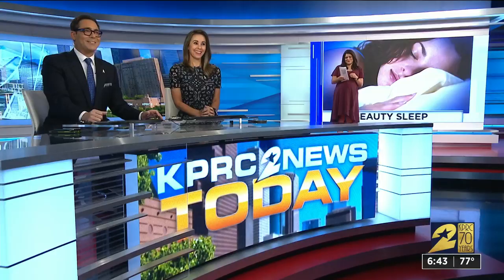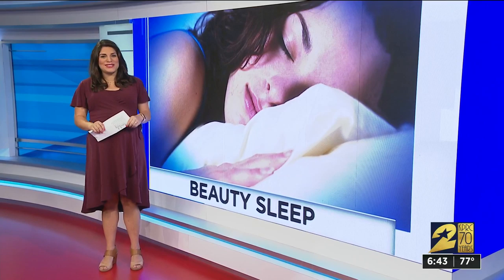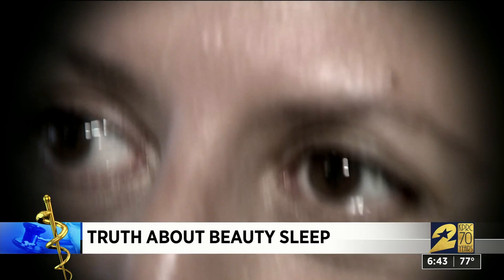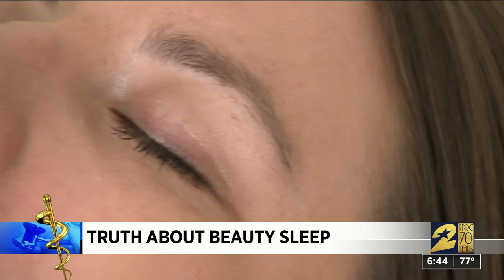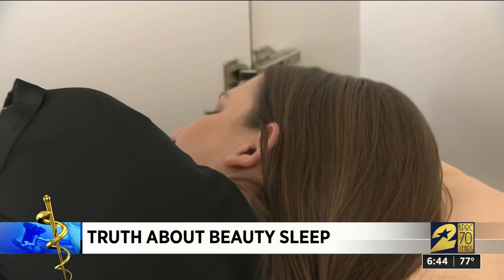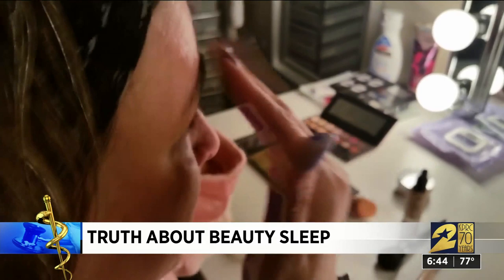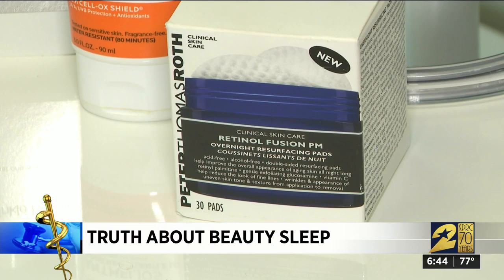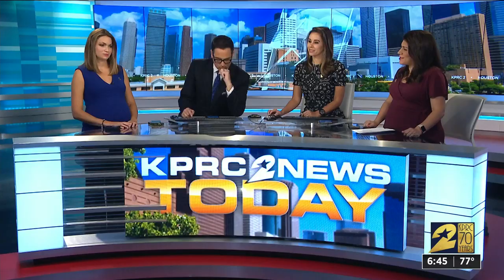Truth about beauty sleep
Sleep restores your body and gets you ready for the next day. So, if you're waking up looking like a hot mess, try these tips to achieve beauty sleep.